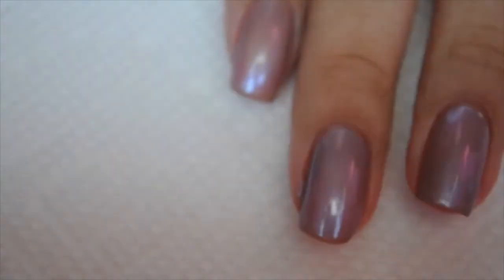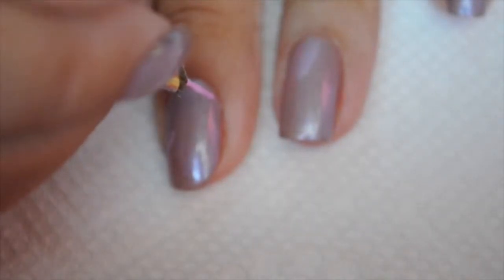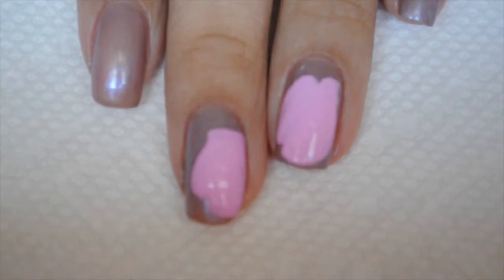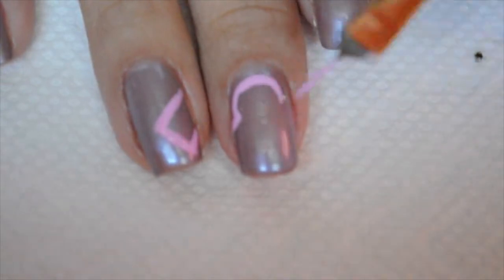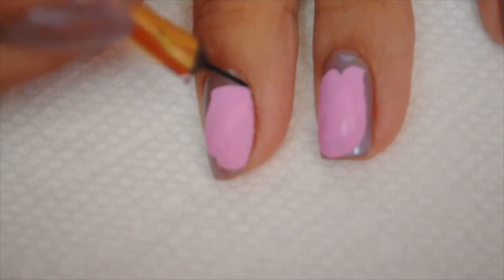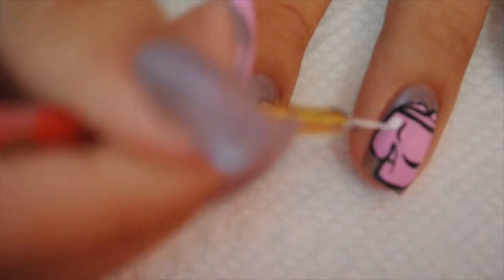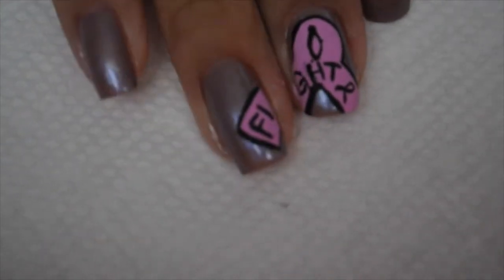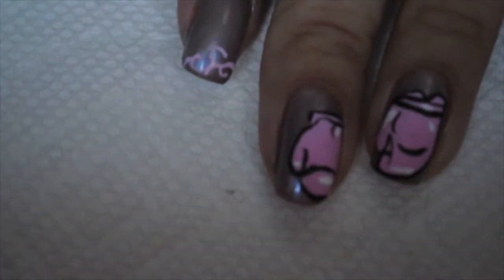Breast Cancer Awareness Nails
Base Coat: Nail Magic
Top Coat: Seche Vite
Love & Beauty: Taupe
Nina: Pink Frost
Craftsmart: Light Pink & Fuchsia

Picture Inspiration:
Pinterest.com added by Joanne Jinks from: PINKRIBBONSHOP.COM